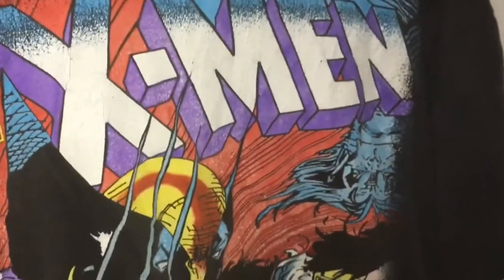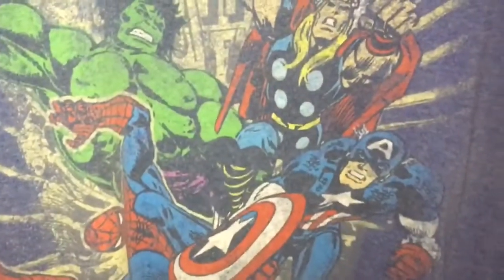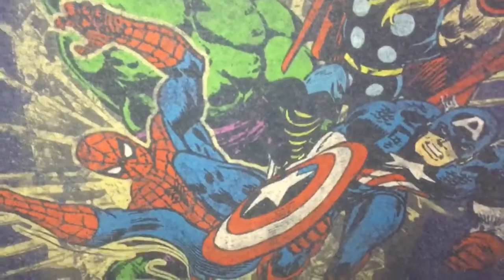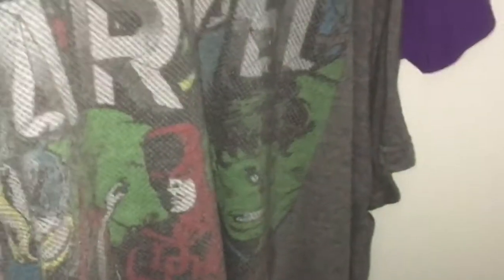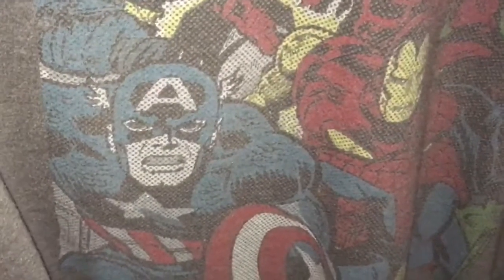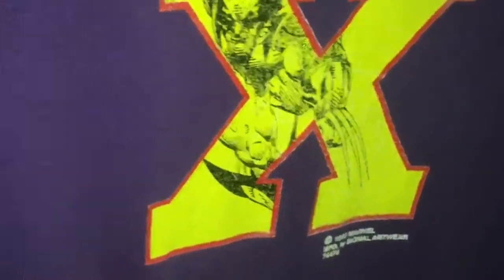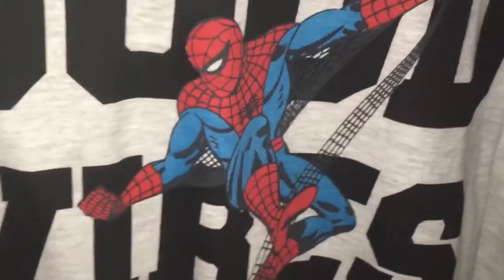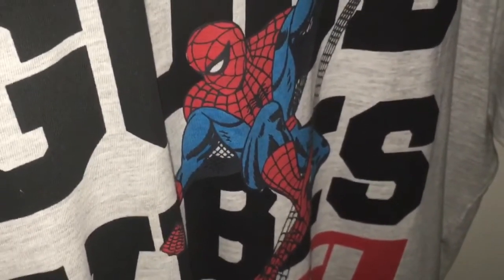What to look for when buying Superhero T-Shirts | Marvel Edition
With massive popularity of superheroes especially in SaudiArabia, here’s a guide on what to look for when buying a tshirt of your favorite character. This video focuses on Vintage or Classic Marvel comic book art, some of which I bought from Jeddah